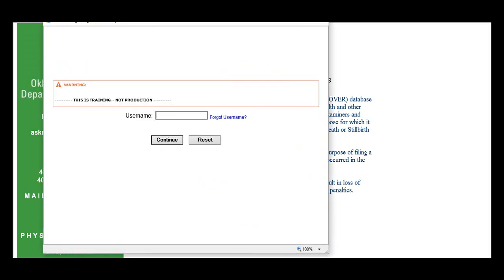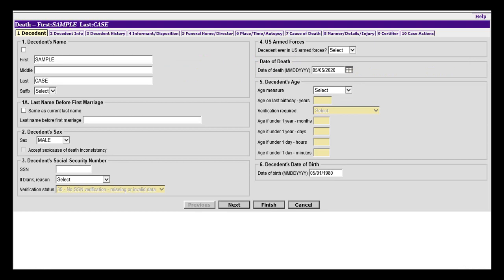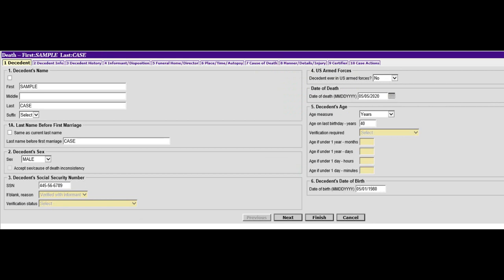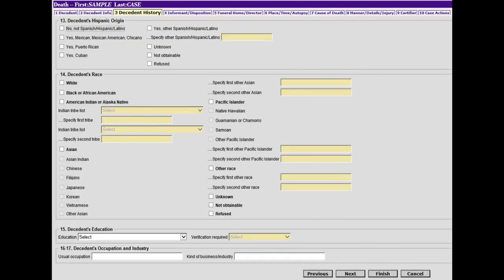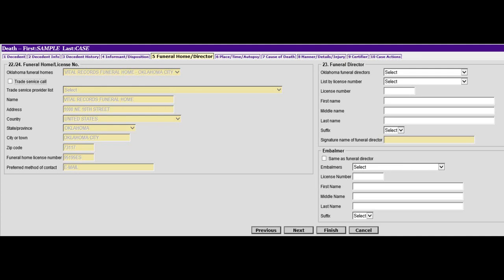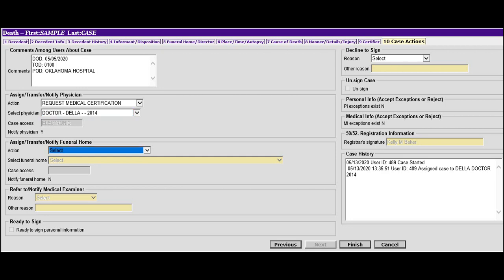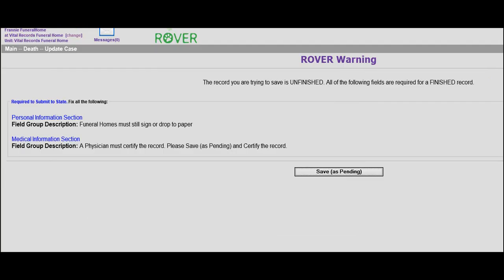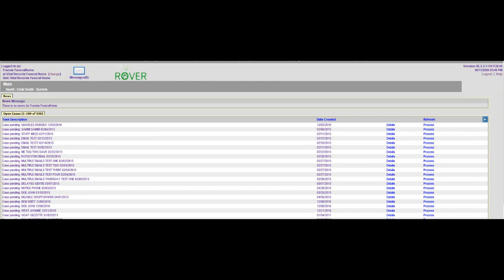Funeral Director Video 2020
ROVER Funeral Home Training